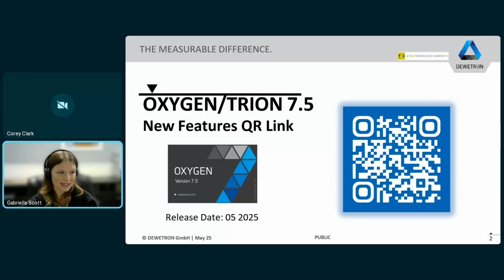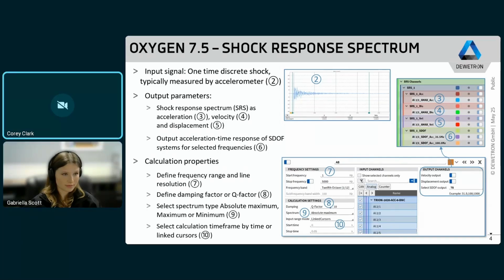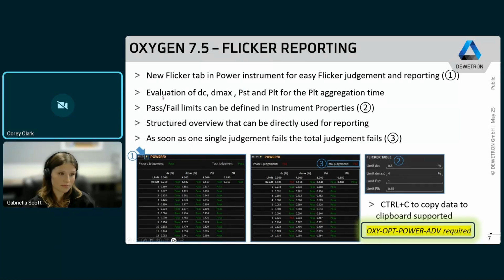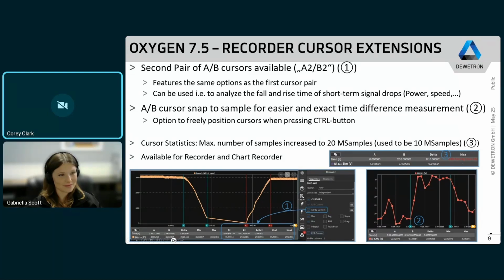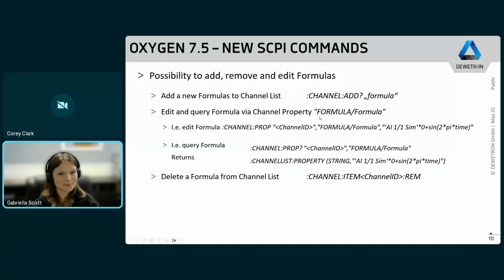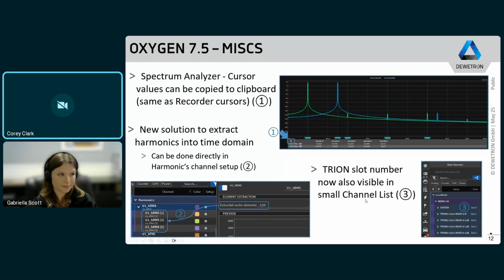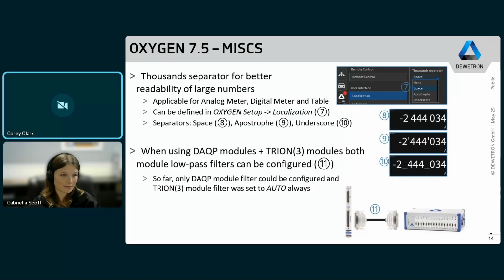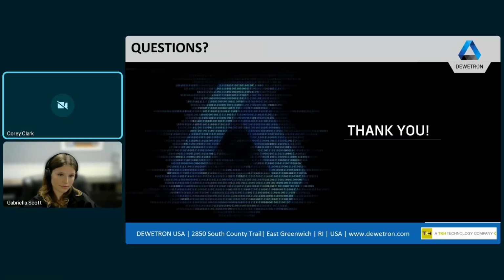OXYGEN 7.5 - DEWETRON Update Q2/2025 - Webinar (English)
Get ready for the next big leap in test and measurement technology - OXYGEN 7.5!

This latest release comes packed with powerful new features and exciting updates, including:
- 00:00 Introduction with Corey Clark and Gabriella Scott
- 01:45 New Features
- 02:54 Shock Response Spectrum (SRS)
- 09:08 Advanced Flicker Reporting Functionality
- 11:34 New Histogram Plugin
- 13:11 Enhanced Recorder Cursor Options
- 16:06 New SCPI Command Formulas
- 18:08 Faster Export Capabilities
- 19:10 Additional Software Enhancements
- 29:54 Closing Statements

Don’t miss out on future updates – sign up for our newsletter

We're excited for you to learn more! See you for future updates... OXYGEN 7.6! 👏